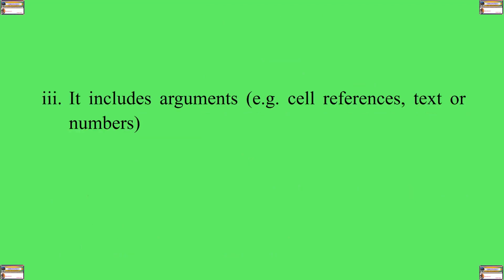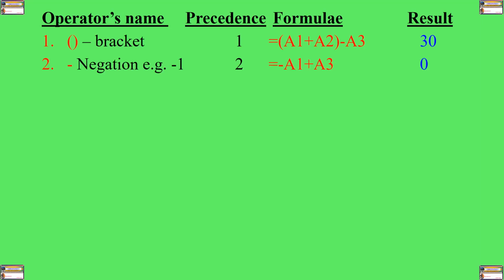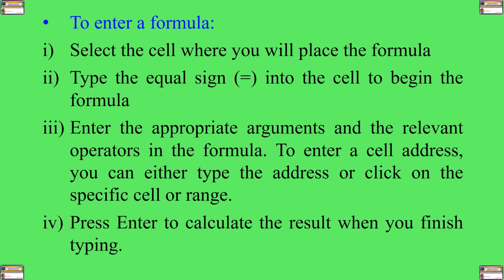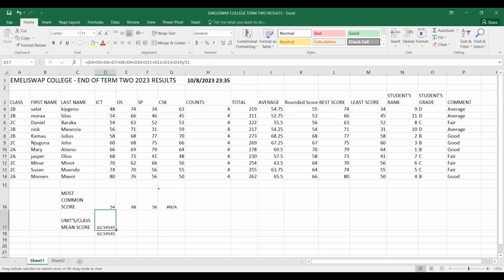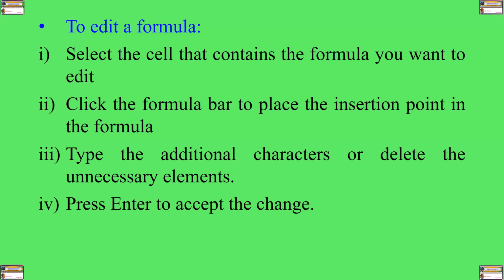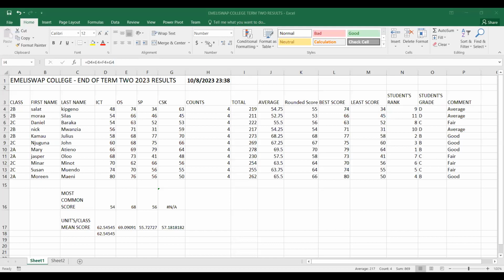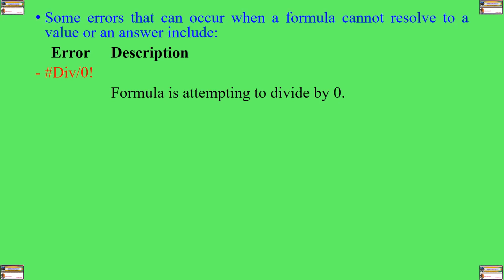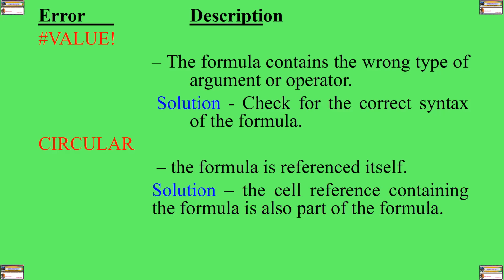Using basic formulas in a Spreadsheet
This video explains the purpose of a formula and the the features of a formula. It also describes the various types of operators found in Ms. Excel and their order of precedence. In addition, it demonstrates how to make use of formulas in a Spreadsheet, how to edit a formula, the errors you may make on a spreadsheet and how to resolve some of those errors.